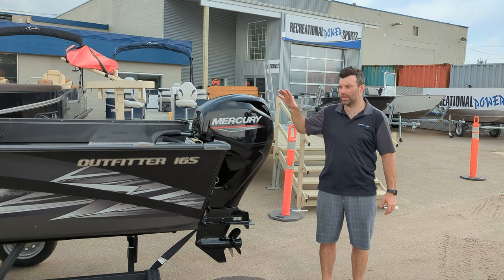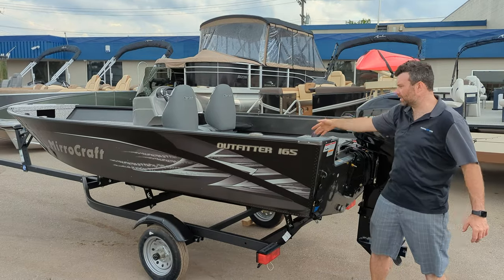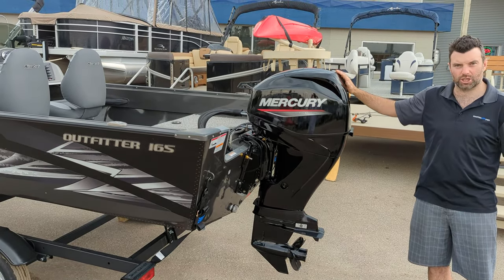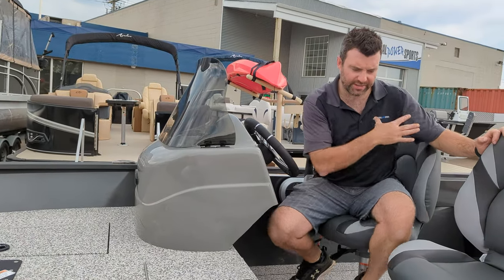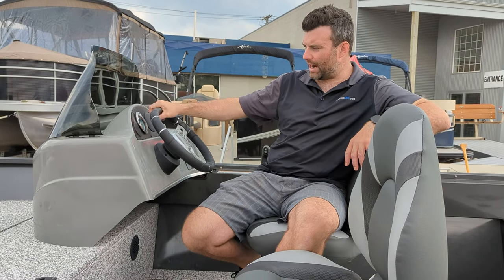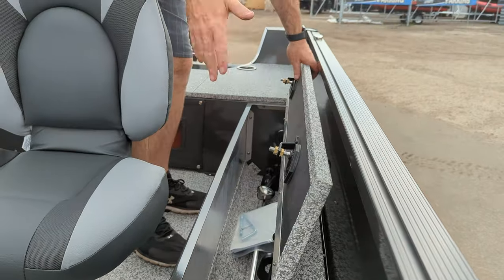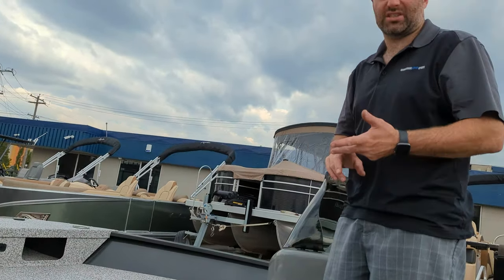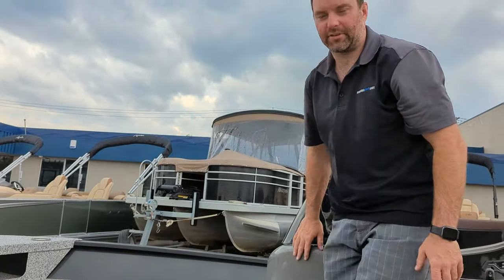2024 Mirrocraft 165SC Outfitter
Elevate your fishing game with the 2024 MirroCraft 165SC! Designed for both seasoned anglers and weekend warriors, this boat combines cutting-edge technology with angler-friendly features.

Mercury 40ELPT Outboard Motor
16 ft fishing boat
Max HP: 40 HP
Beam: 70"
Weight: 660 lbs
Vinyl Flooring
Fiberglass Console
Rear Casting Platform
2 Moveable Locking
Pedestal Seats
4 Pedestal Bases
Livewell
Bow & Side Storage
7.5” Rod Locker
Rod Holders
Gauge Package (Volt, Speed)
Bilge Pump
Battery Box & Tray
12Volt Trolling Receptacle
Nav Lighting
EZ Loader single axle trailer
In stock, rigged and ready to go!